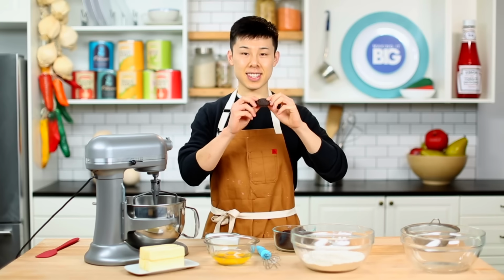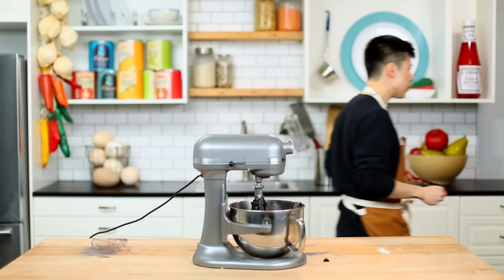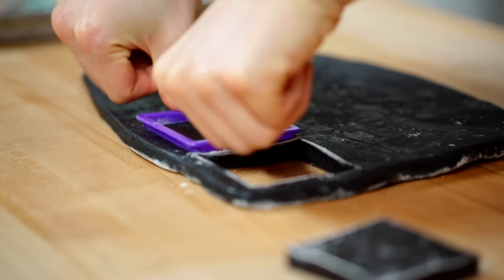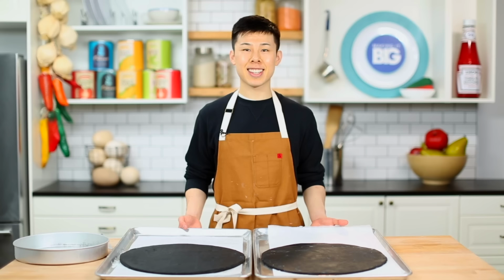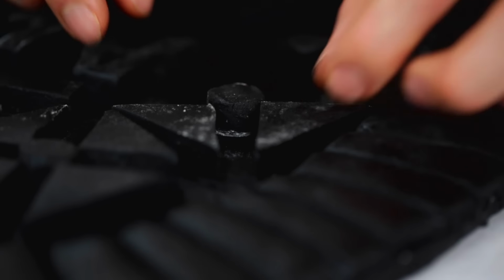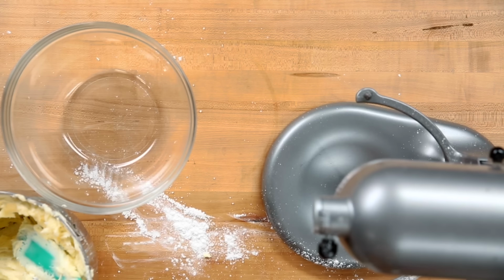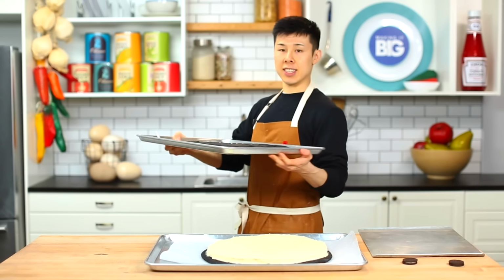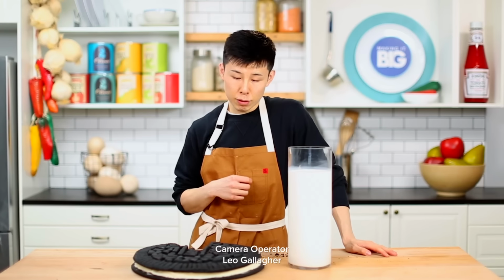I Made Giant 30-Pound Oreos • Tasty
“Someone get me a giant glass of milk.”

Tasty
Tasty

MUSIC

STILLS
Rainbow flag design
calvindexter/Getty Images

Confetti popper explosion, Party, Events, Festivals, Birthdays and Special days celebration,
CreativeSource/Getty Images